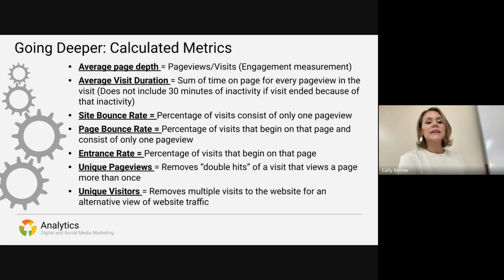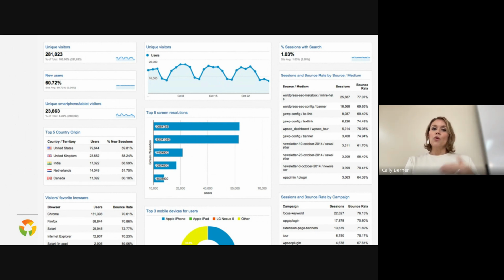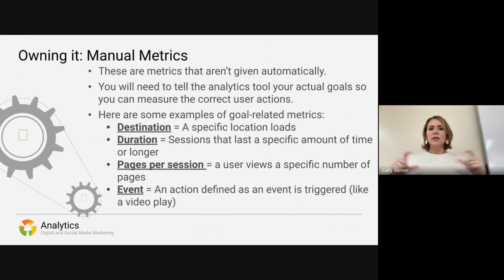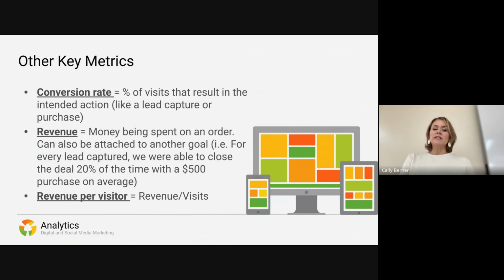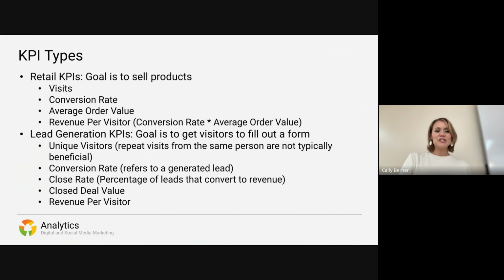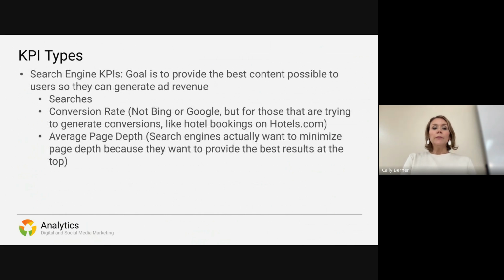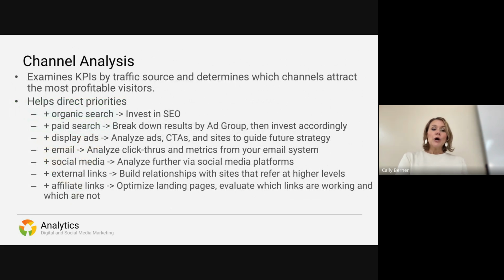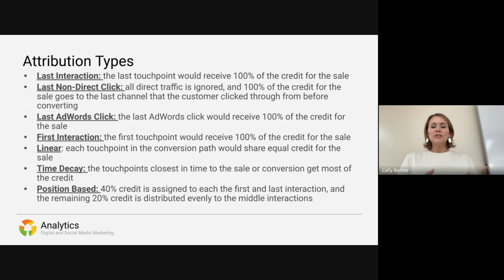VIDEO: Ch. 3 - Analytics (Measuring your Marketing)